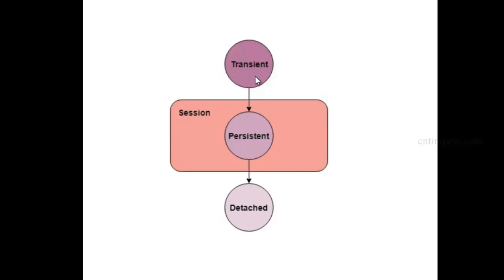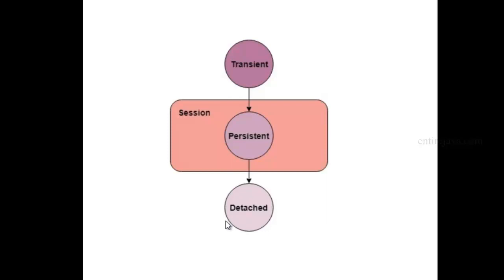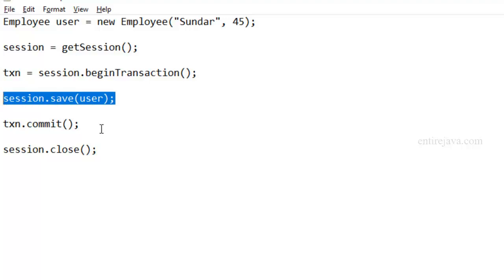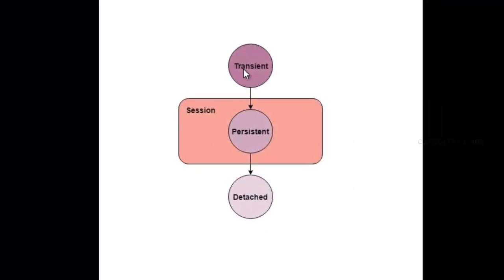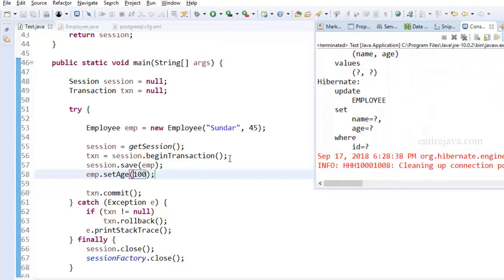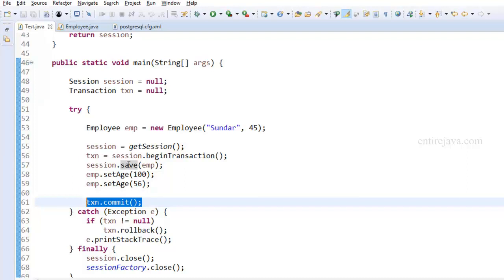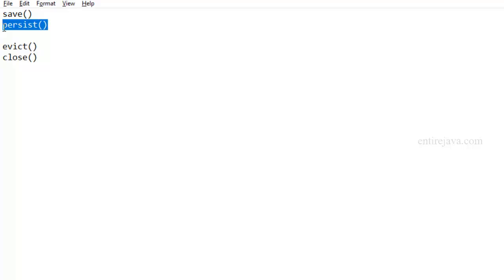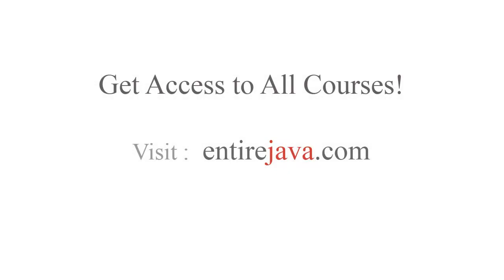Hibernate Session Terminologies and Example Program - Easy Explanation!! [entirejava.com]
Hibernate sessions are crucial for hibernate to create a session with the Database and perform some operations. But, before you try to get your hands dirty with hibernate, you need to understand some of the basic terminologies involved in a hibernate session. This video wil explain you Just that!
GET LIFETIME ACCESS TO THIS COURSE
* GET CERTIFIED
* DOWNLOAD EXAMPLES/NOTES
* INTERVIEW QUESTIONS
* NO ADS/PROMPTS

* 30 DAY REFUND POLICY (Full Refund, if not satisfied!)